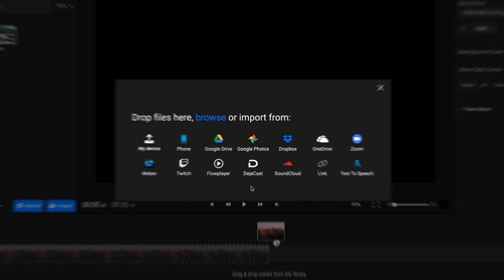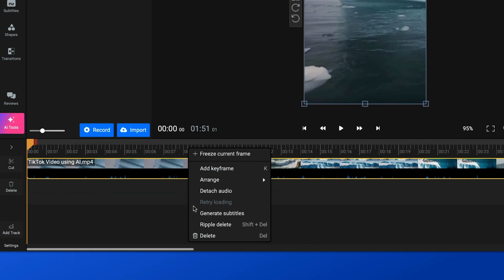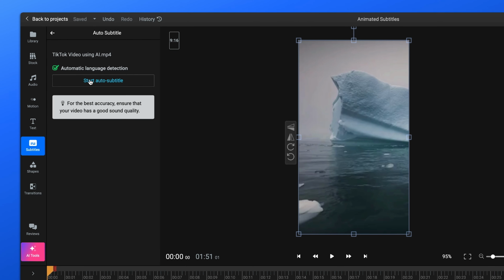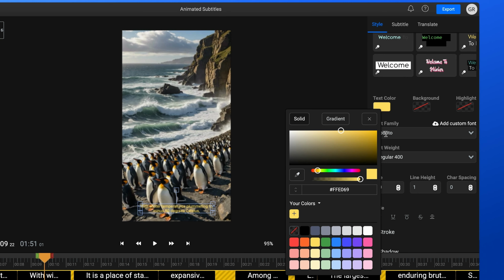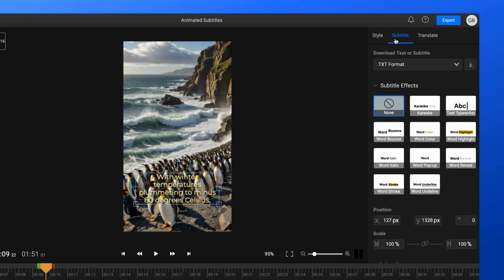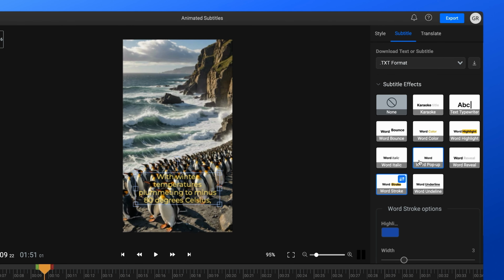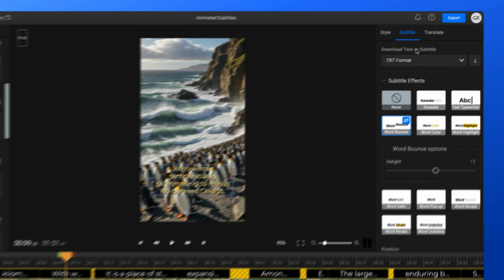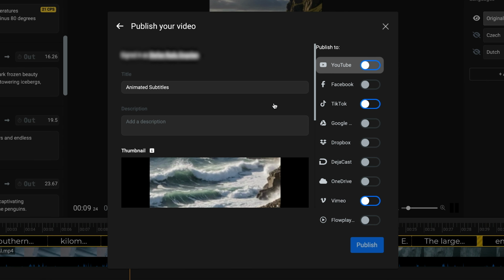5 Easy Ways to Create Animated Subtitles That Boost Engagement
Learn how to generate subtitles from any video with just one click. Customize, style and animate them in minutes.

Generate subtitles automatically with our powerful video editing tool. Make your videos more engaging, increase your reach and make videos searchable, all in the browser. You don’t need to download any software or waste time on complicated tools. Simply upload your video and in just three simple steps you are done adding subtitles to it. Style subtitles and make them more visually appealing and engaging with easy to use customization tools.

Make videos engaging with subtitle animations
Automatically sync subtitle words with speech and animate how words appear and their color with just a few clicks. You can choose from a wide range of preset animations and apply them with a few clicks. Use subtitle animations to attract people's attention and increase engagement.

Style subtitles with fonts, colors and backgrounds
Choose from 1000+ fonts, add any color, shadows, outlines and backgrounds to make subtitles that stand out and fit with your brand.

Increase your video reach
Audiences on social media channels like Facebook or Instagram prefer videos with subtitles because they can watch them anywhere and still get the information they were looking for. This causes a huge increase in video reach.

👇 Chapters 👇
00:00 Intro
00:12 How to Upload Your Video
00:25 How to Automatically Generate Subtitles
00:57 How to Customize Your Subtitles
01:15 How to Animate Your Subtitles
01:49 How to Automatically Translate Your Subtitles
02:03 How to Export Your Final Video
02:10 Outro